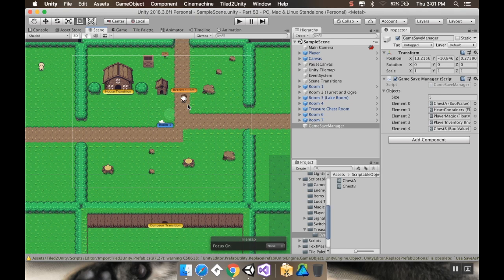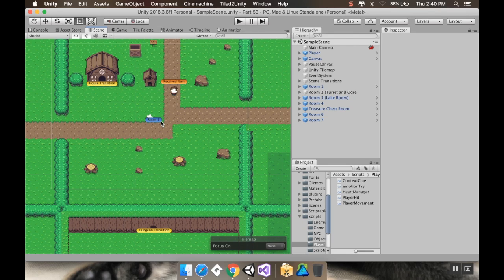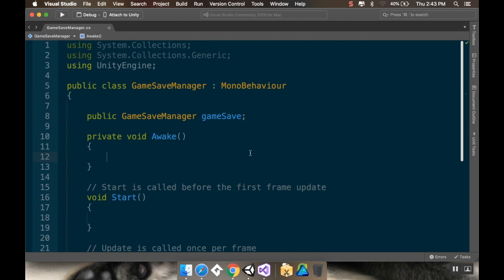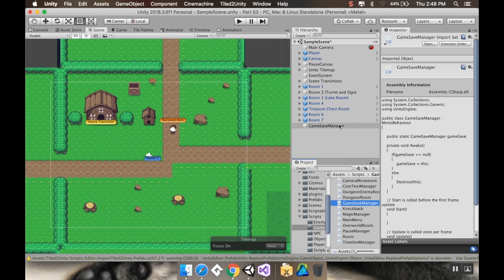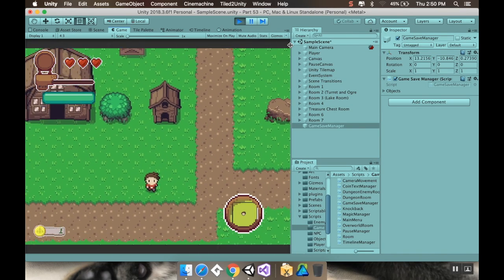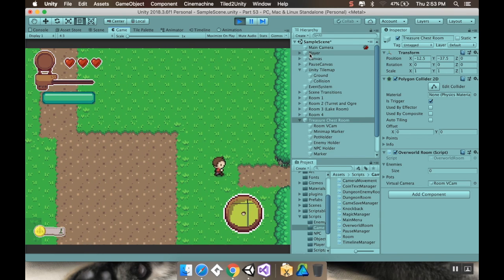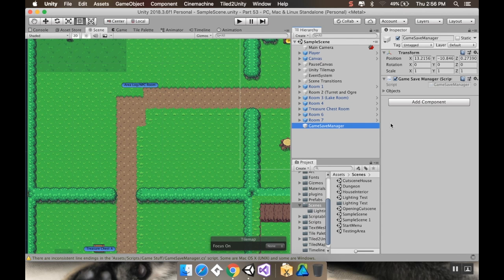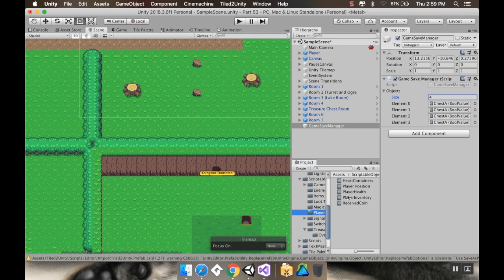Saving Data - Persistence: Make a game like Zelda using Unity and C#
Hey everyone.  Today we look at making sure the scriptable objects hold values over scenes.  Next up saving data on build between play sessions.  Enjoy!

About Me!